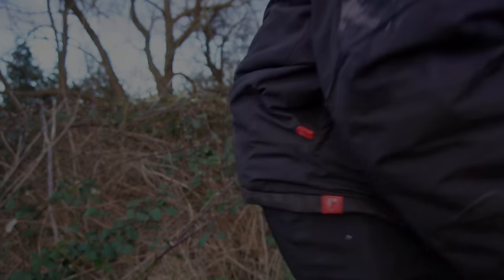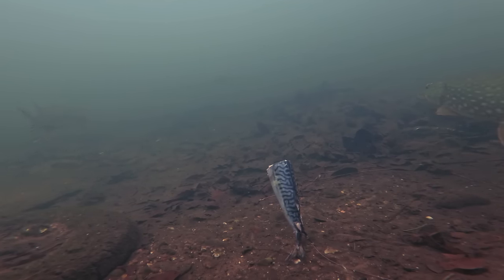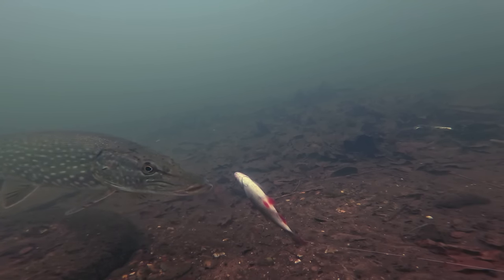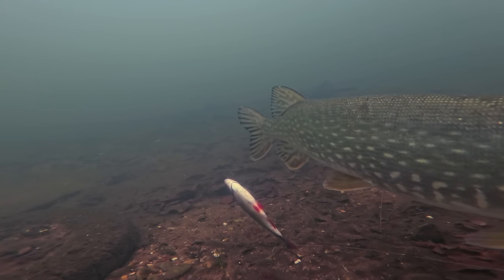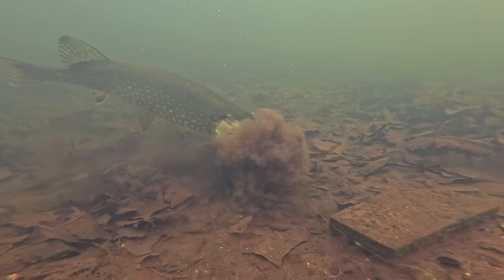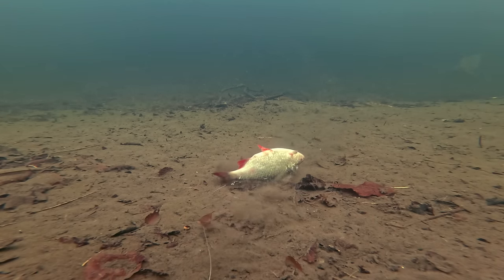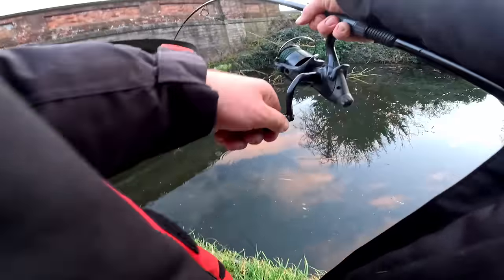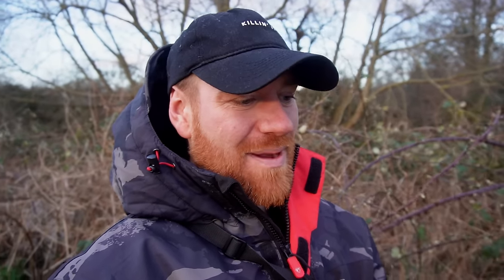Pike Fishermen MUST Watch This Video!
It was finally time to do some more underwater filming for pike! After my last underwater video I really wanted to get out and see how fish would react to baits in the cooler waters. We also take a look at different bait and presentations. For example sea baits, fresh waters baits, popped up and laid on the bottom to see how the fish react and how they take It. Its a must watch if you like bait fishing for pike!